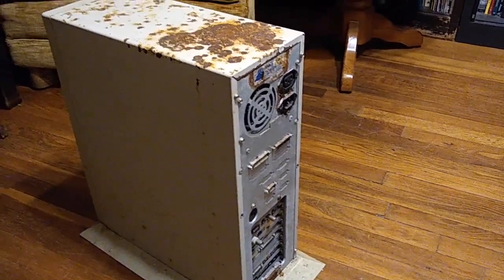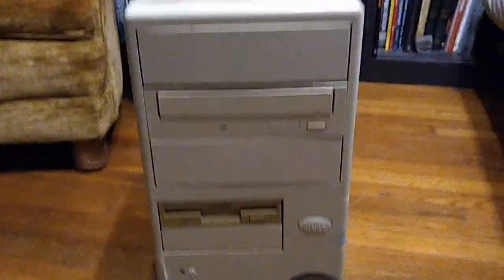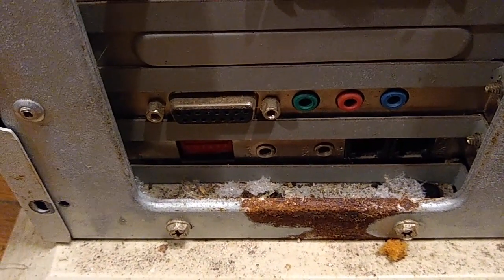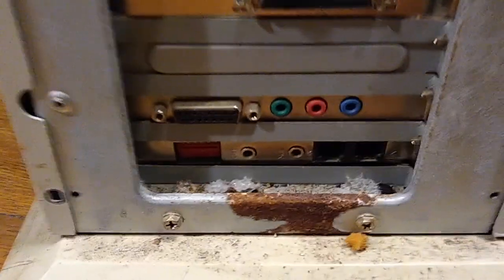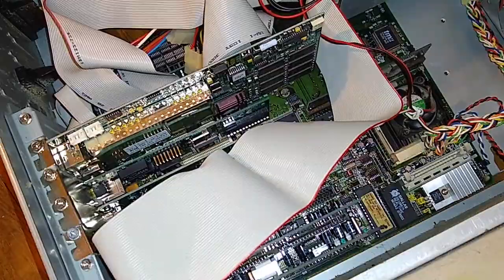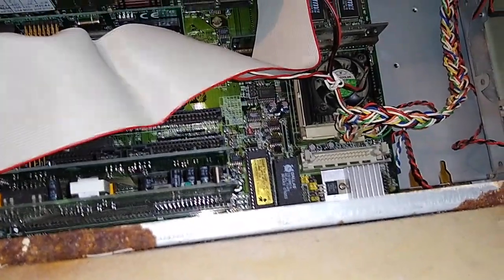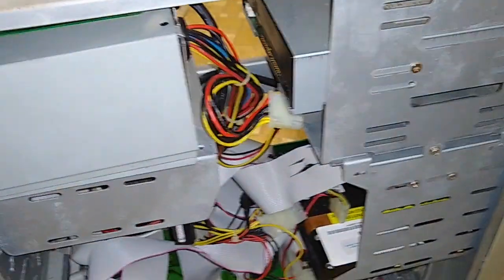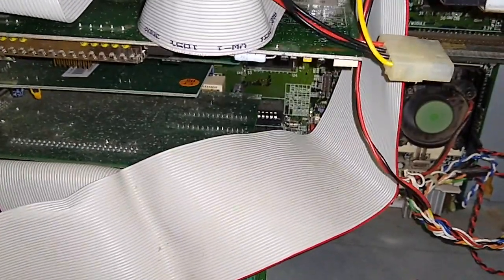Will it start? Gross, infested, shed-stored computer powered on after almost 18 years.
This Windows PC has been in non-climate-controlled storage for almost 18 years. Unfortunately this space was not well-secured and had space where rodents, probably possums and/or raccoons, and definitely a snake, in addition to bugs, had access to the storage area. I found pieces of shed snake skin in the area and there was urine odor and other evidence of creatures having used the space. I think the space is secure now. Anyway, I wanted to see if this thing would still start up. Watch the video and see. Also, if you have any ideas what its problems might be beyond the obvious I would really appreciate your help bringing this old computer back to some kind of usability.